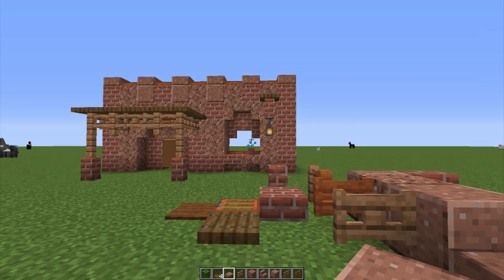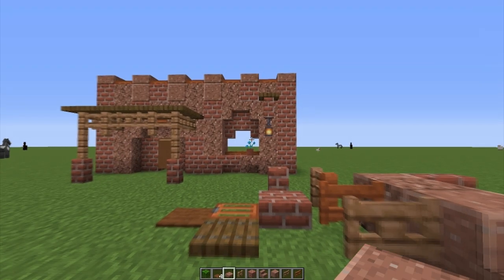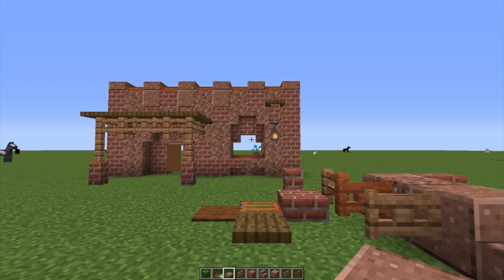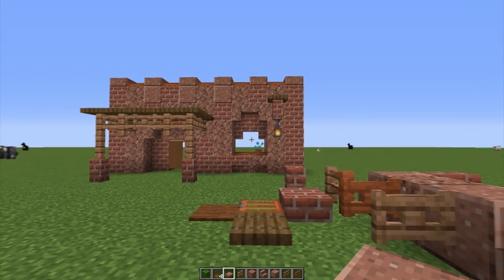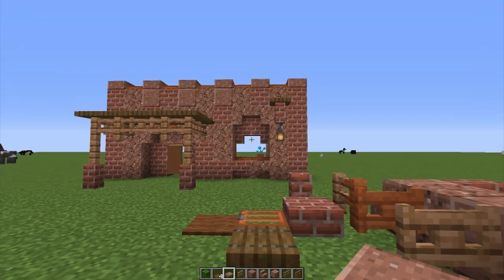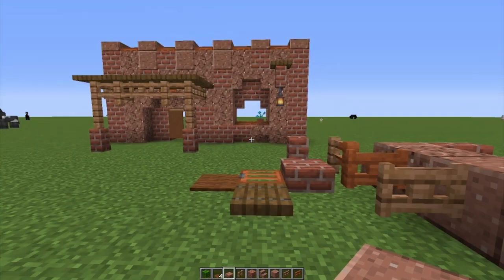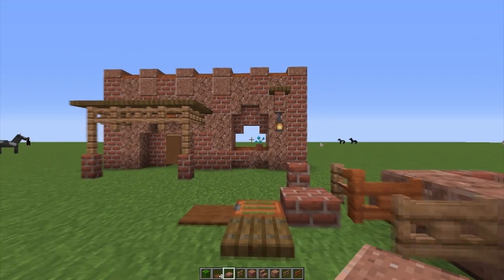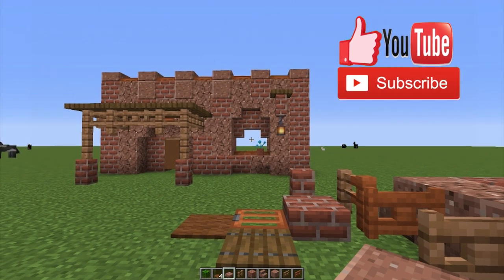5 Steps To Build An Awesome Survival House In Minecraft 1.14 / Creating New Designs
I was really excited to try a new different style and aw man, it was worth it!
I'm using granite and bricks, those are blocks I never used because I didn't like them, but since I wanted to experience a bit and improve my building skills, I tried them out.
Since the colors are really boring and blend, I had to make them look attractive in some way.
It is really because of the lack of color, just brown, which isn't really attractive at first sight in my opinion.

all by all, this is a tutorial to show you how to build this kind of new design and maybe even a tutorial to inspire you to be able to discover new style.
Here are 5 tips on how to build a new survival house.